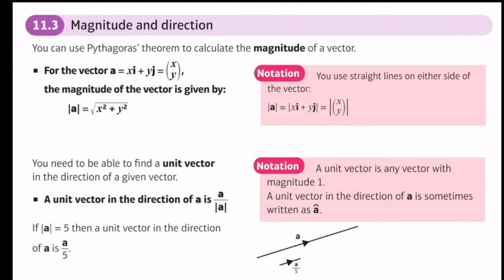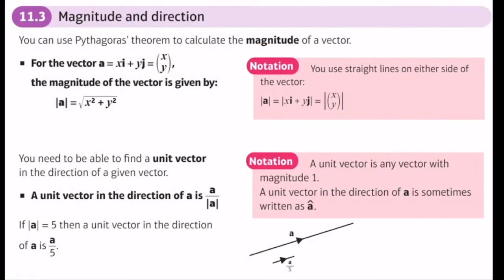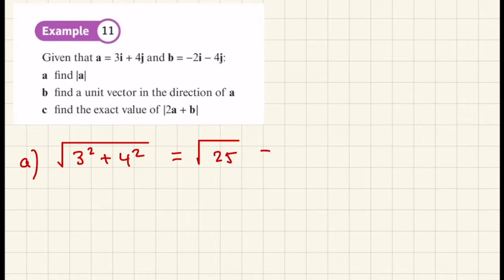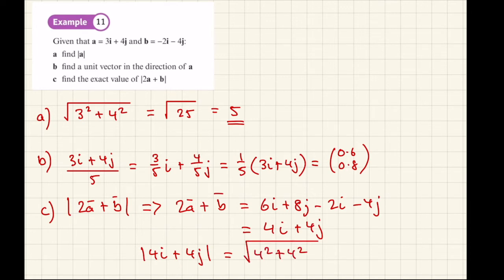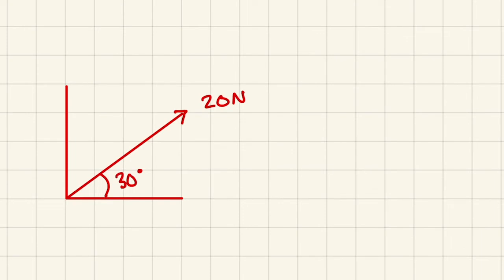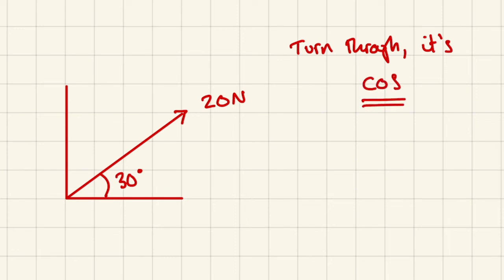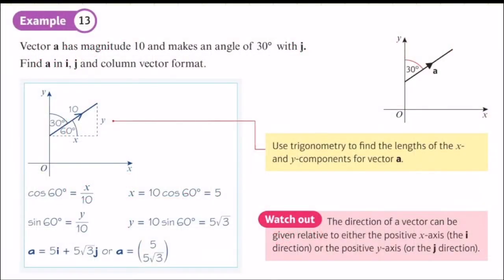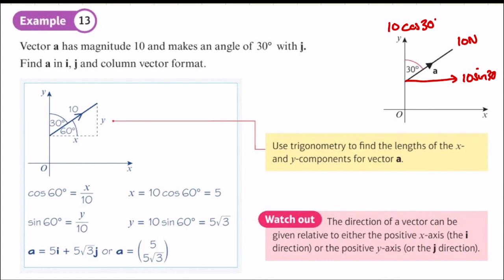Year 12 - Vectors - Ex 11.3